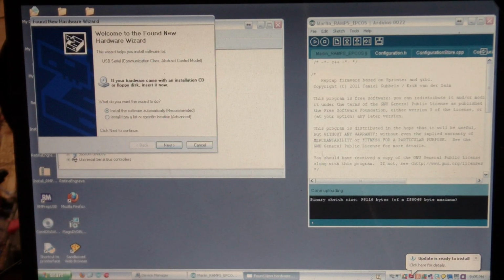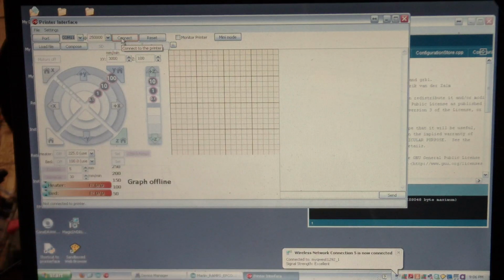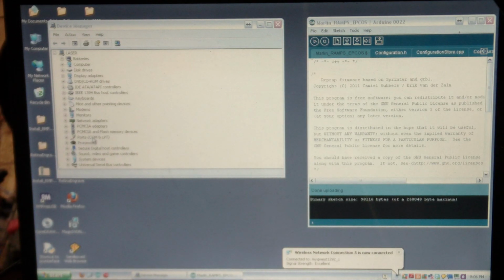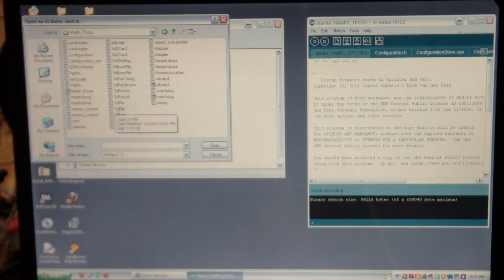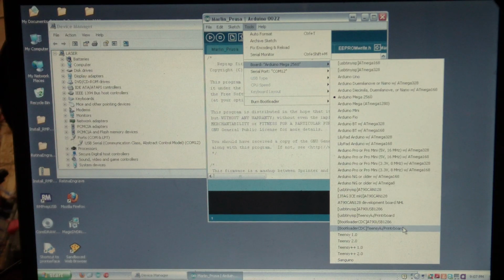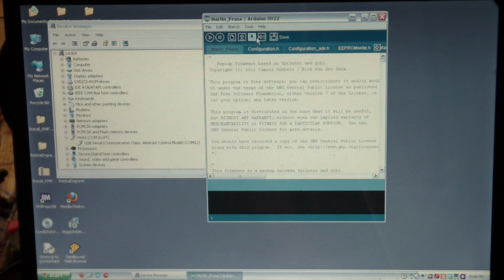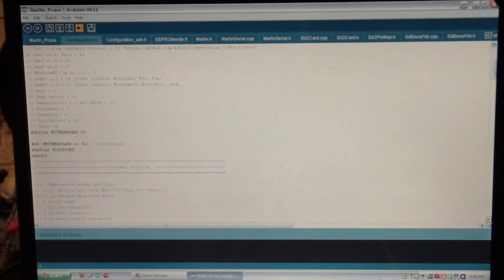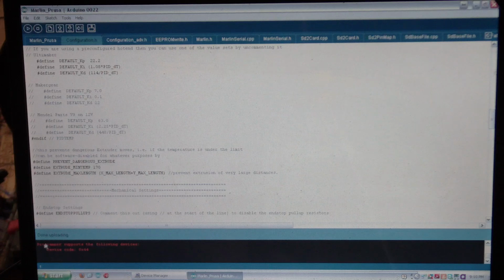Printrboard Firmware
How to upload firmware on the printrboard with the CDC bootloader (Rev C, Rev D), Firmware available at MakerFarm.com